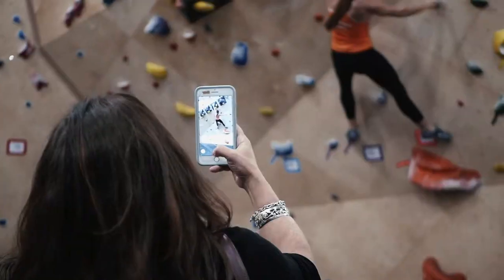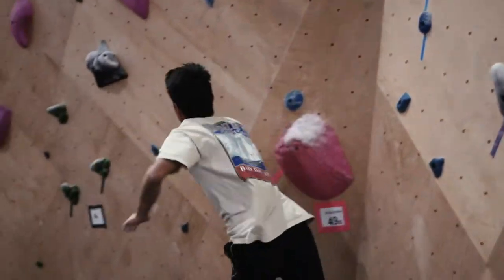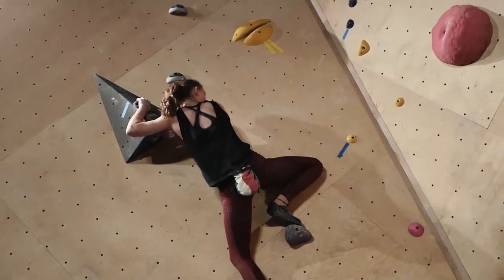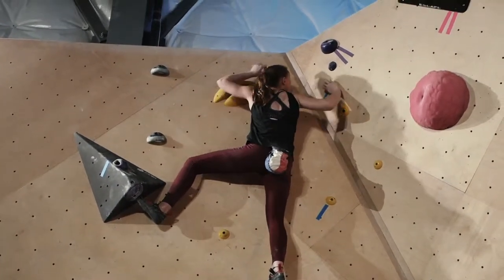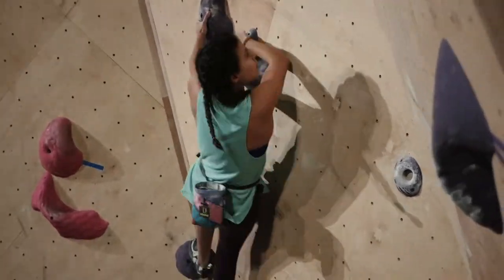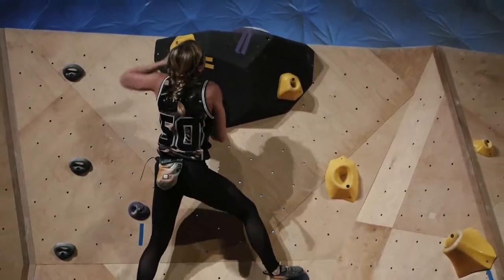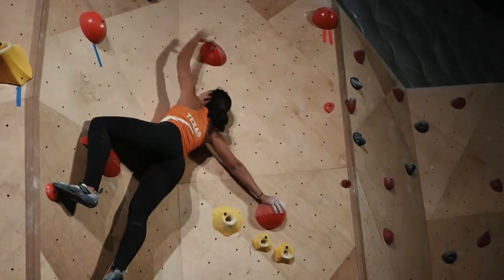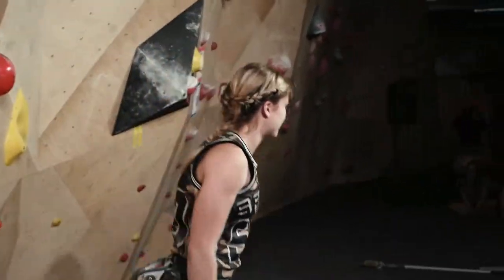Viva La Subida - Armadillo Boulders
On 2/16/2019 Armadillo Boulders and UTSA Climbing Club hosted a USA Climbing CCS competition. College students from around Texas put their skills to the test, giving it their all on 60 boulder problems ranging from v0 to v11. Congrats to all the winners!

Five Ten, Adidas, Scarpa, La Sportiva, Mountain Khaki, Guayaki Yerba Mate, Metolius, Friction Labs, REI, and Whole Earth Provision Co.

Video and edit - Derek Larm